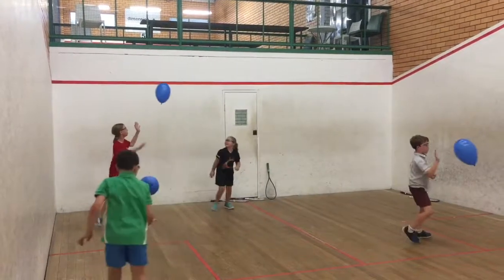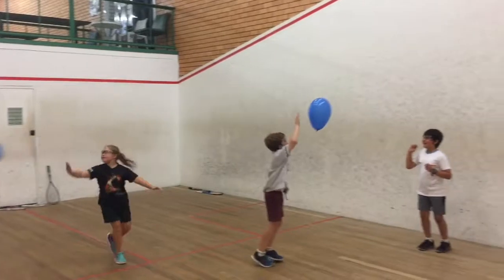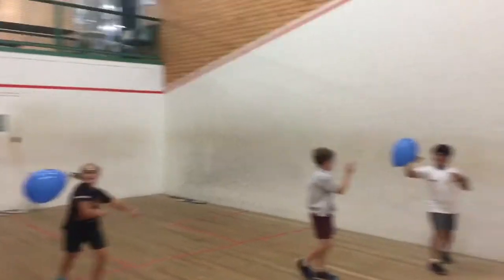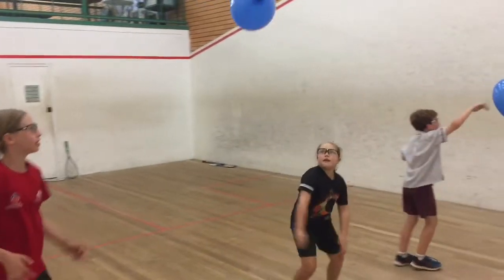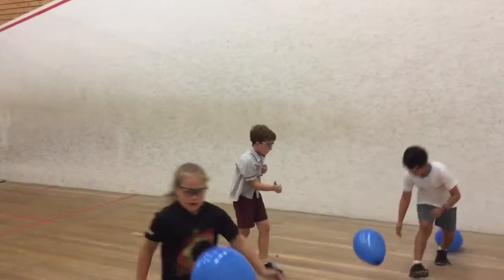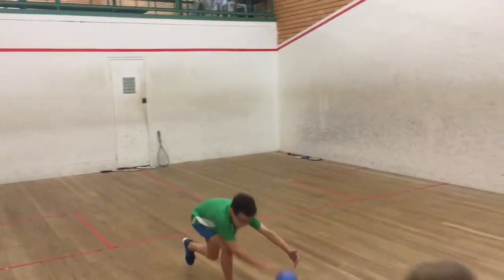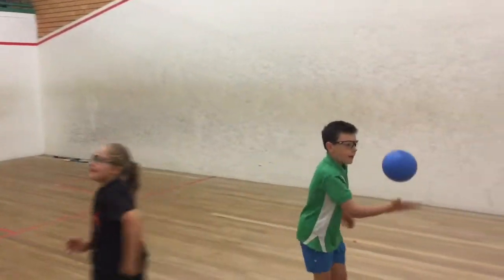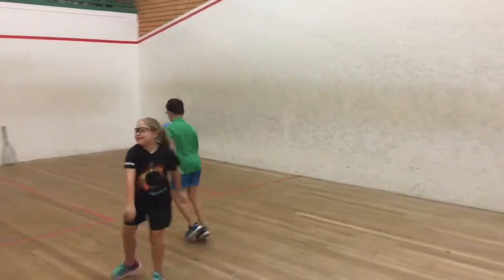L1V1 Balloon Tap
Squash Zone is Q Squash’s junior and school junior program that aims to help coaches within QLD develop skills, knowledge, and confidence to plan and deliver squash lessons.